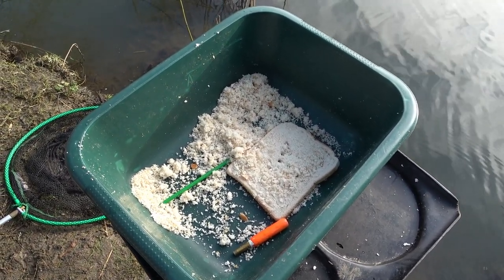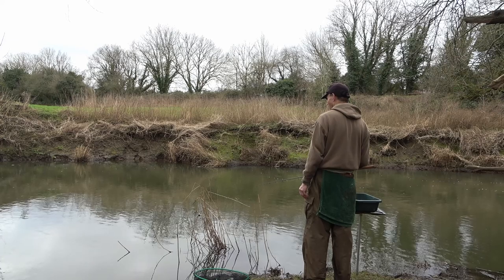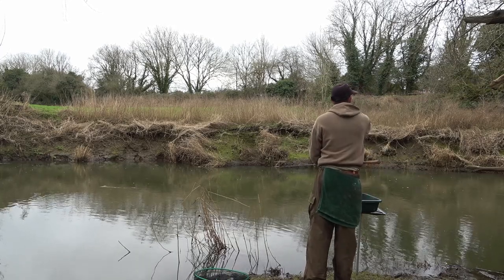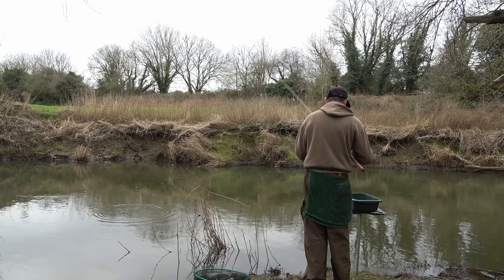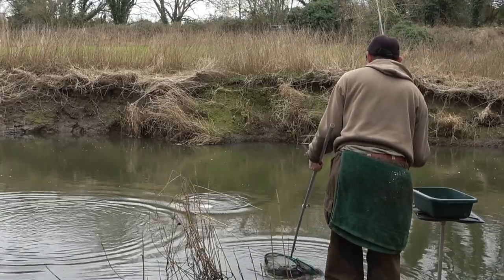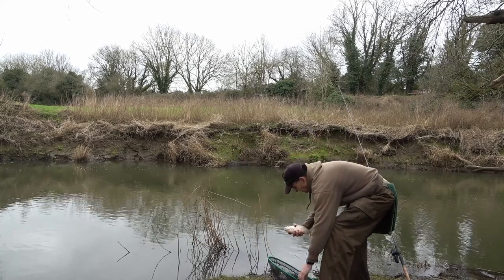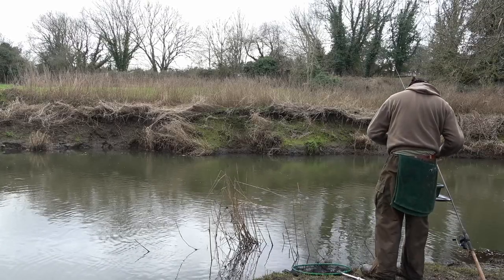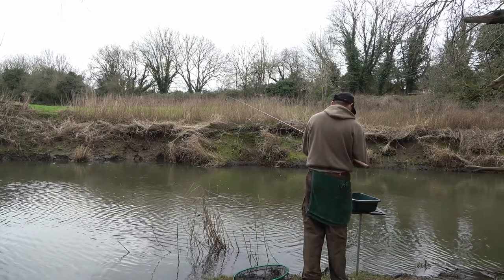Finding the Bigger Roach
I like to mix it up with my roach fishing so I've been exploring different stretches of the Dorset Stour and careful fishing found me some better roach, floatfishing with an Avon float and breadpunch on the hook. I fed liquidised (blended) bread. Rod used - Tricast John Allerton Premier Match 13', line - Dave Harrell Pro Match, hook - Drennan Silverfish Barbless size 16. My second roach book, Big Roach 2, is available from calmproductions.com